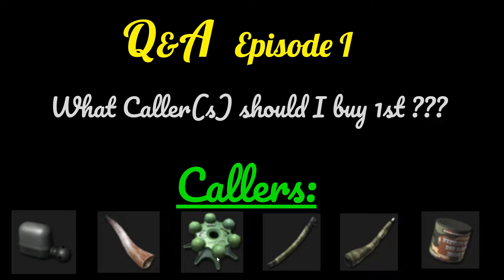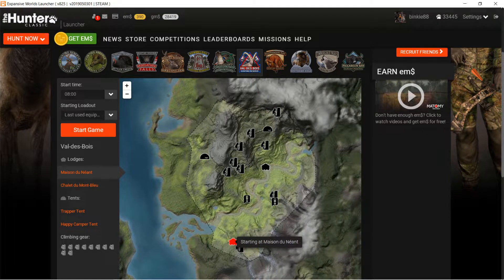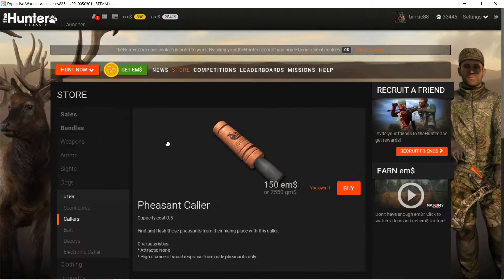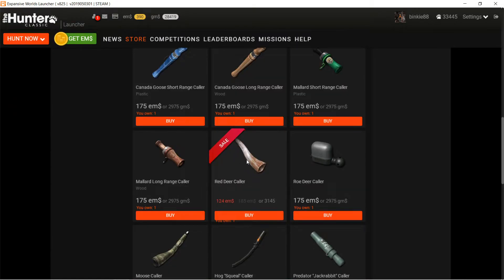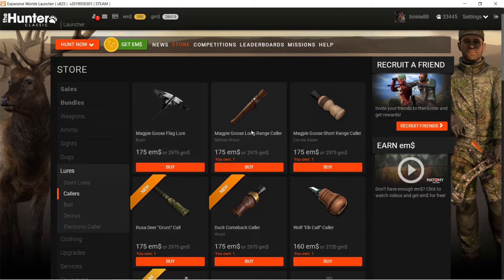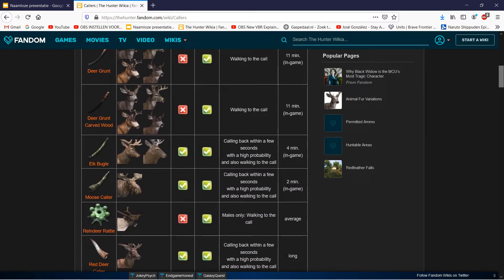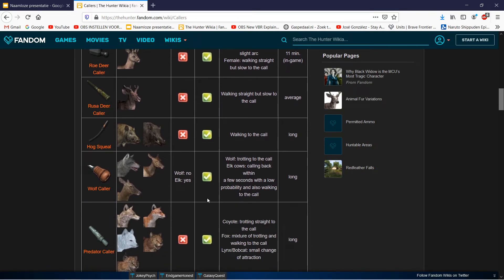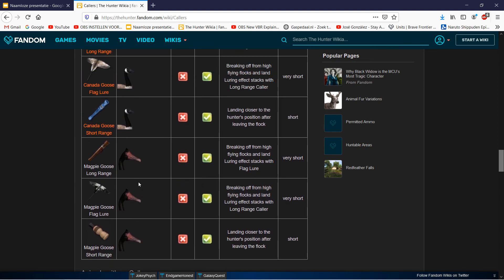the Hunter: Beginners Tutorial on Callers (Q&A)